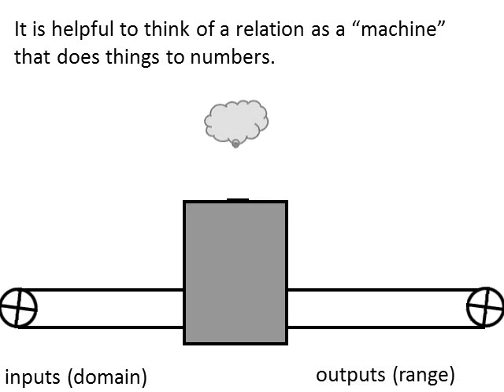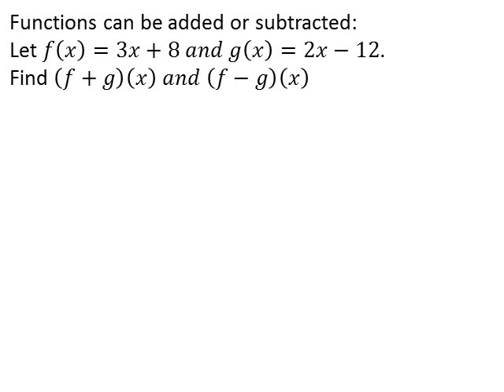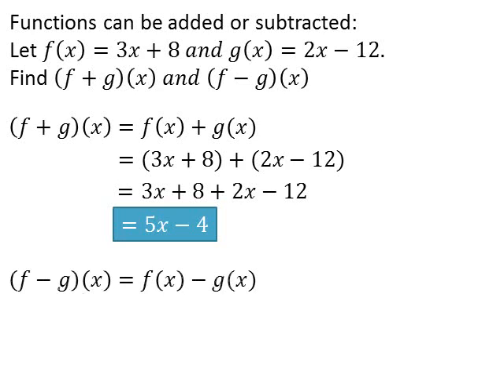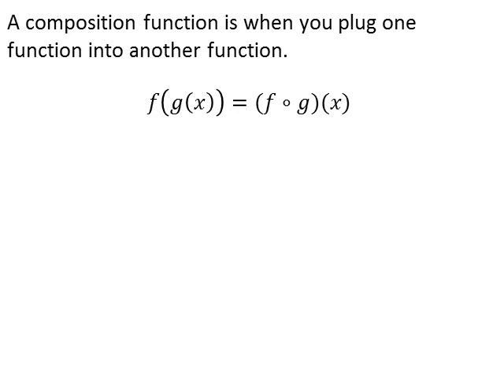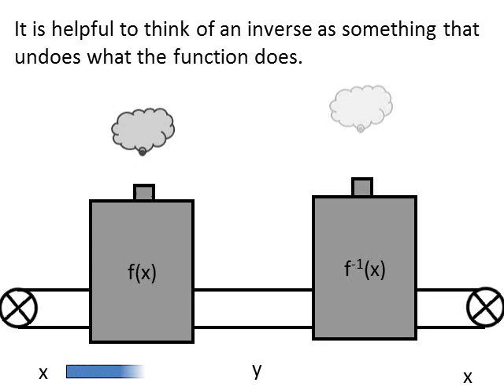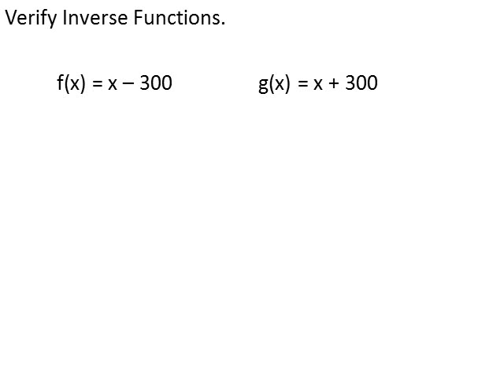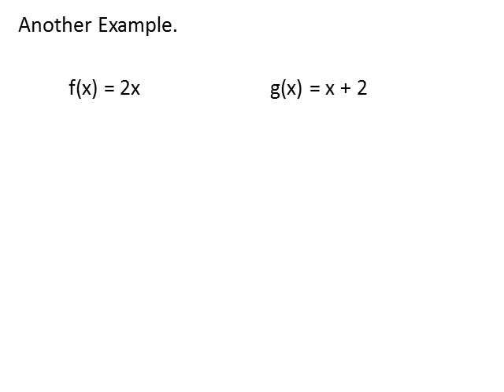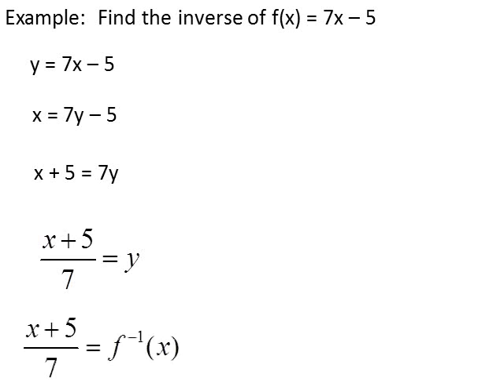Lesson 5 5